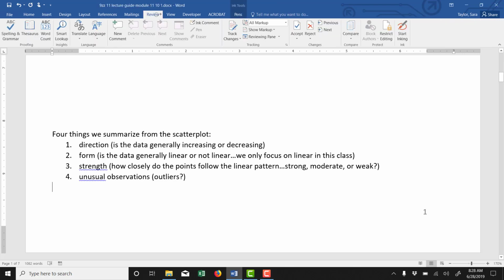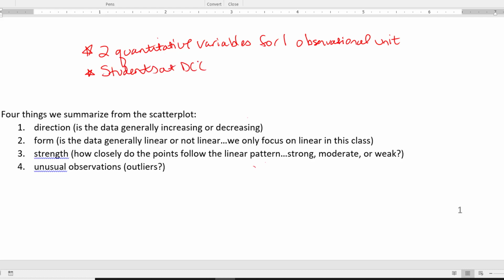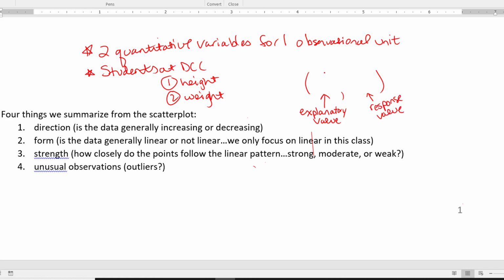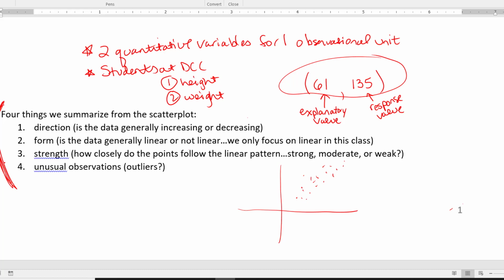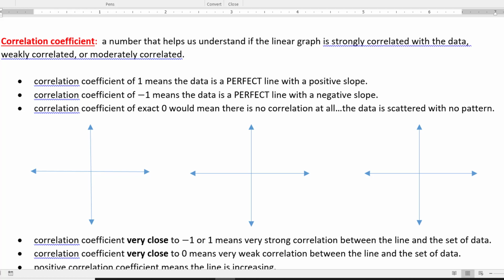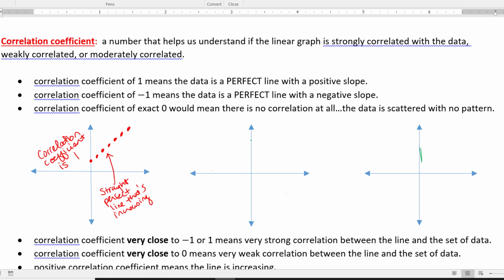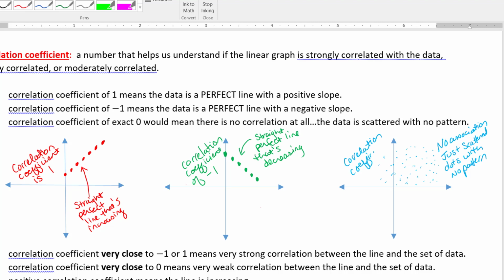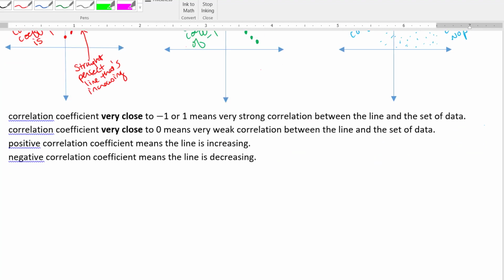118 mod 11 first video